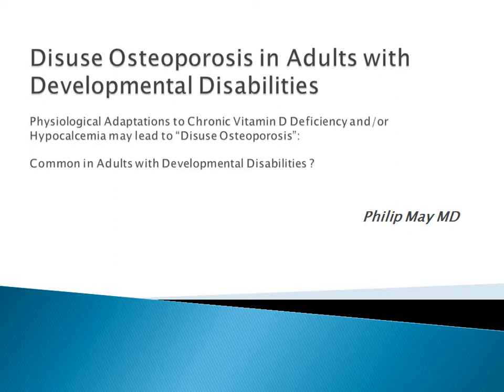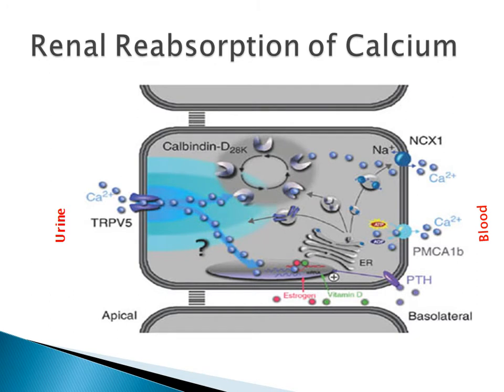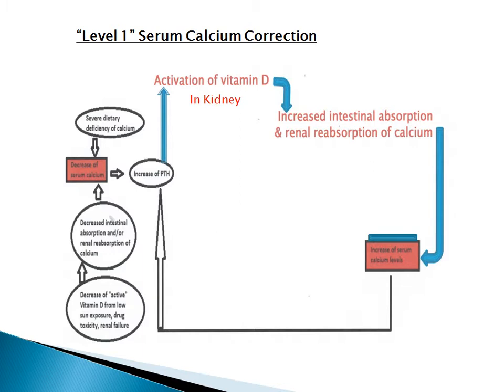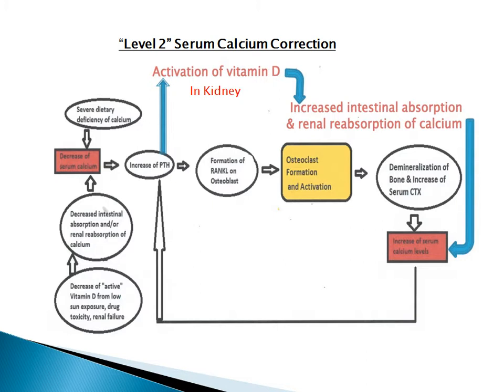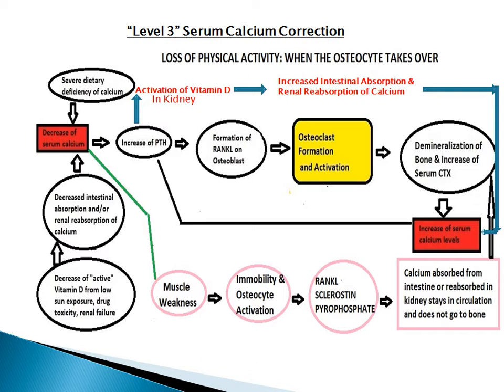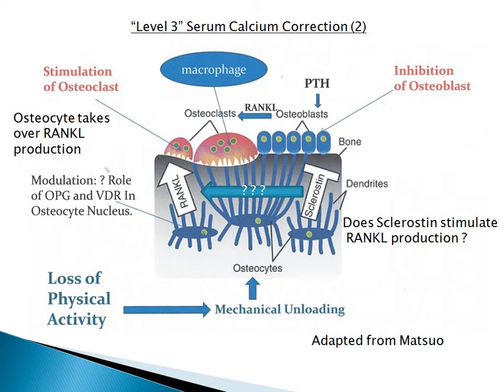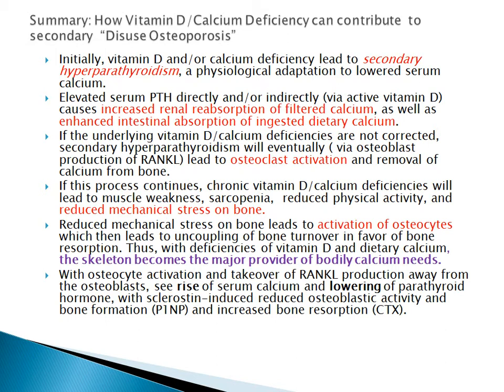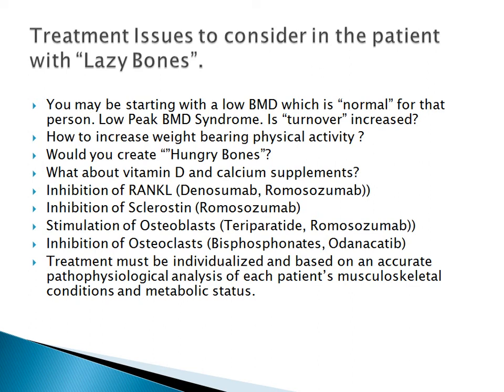Physiology of Disuse Osteoporosis in Adults with Chronic Disabilities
This presentation addresses the complex physiology of osteoporosis that results from prolonged lack of adequate intake of calcium and/or vitamin D that leads to muscle weakness and reduced physical activity, and the important roles for adequate dietary calcium and optimal serum vitamin D levels as well as optimal weight bearing physical activity in correcting this problem.